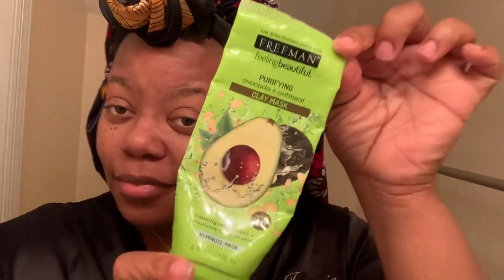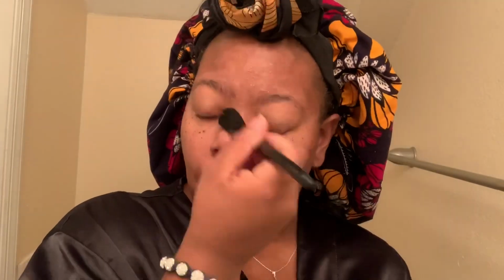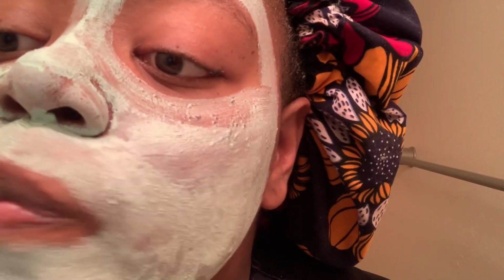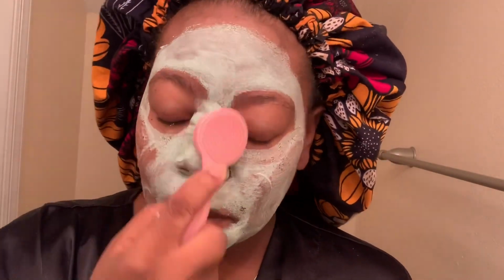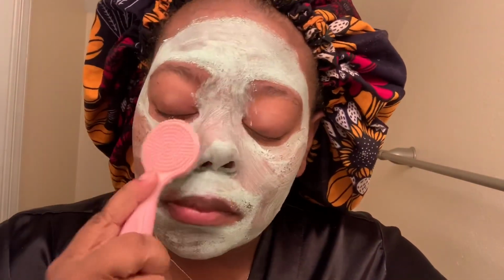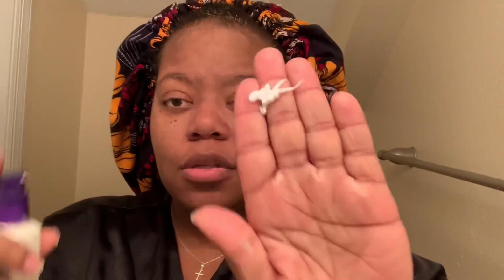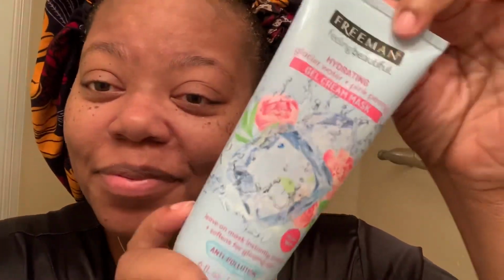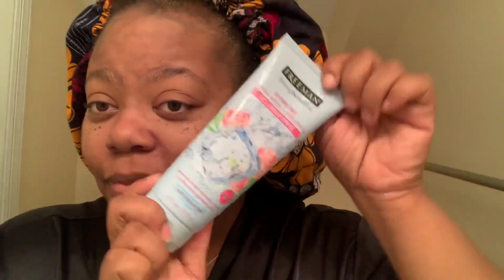Night time Skincare Routine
Hey you guys we made it to Day 3!

LoveeJadore
Jannie Thomas

Freeman oatmeal and avocado mask

Freeman gel mask

Pink facial brush

Clean and clear moisturizer